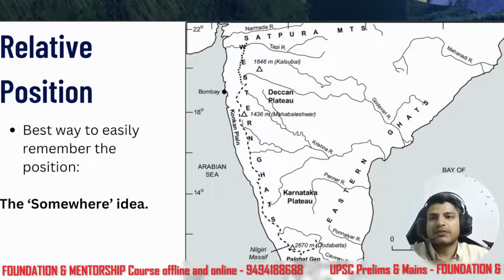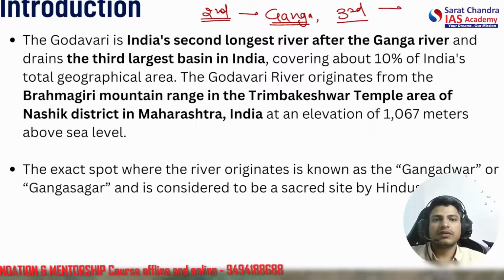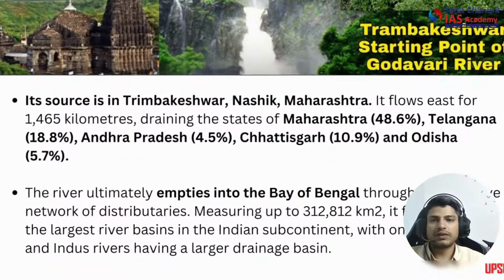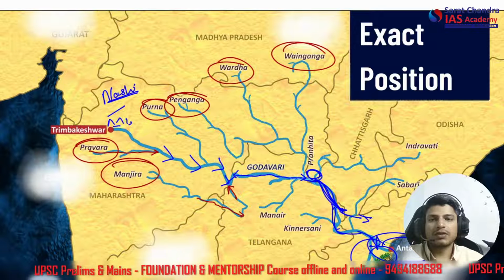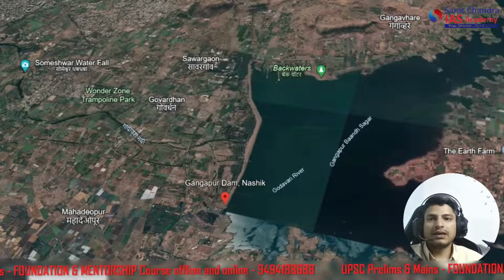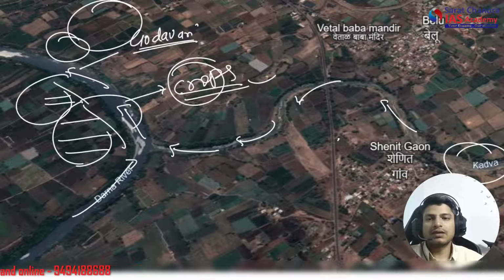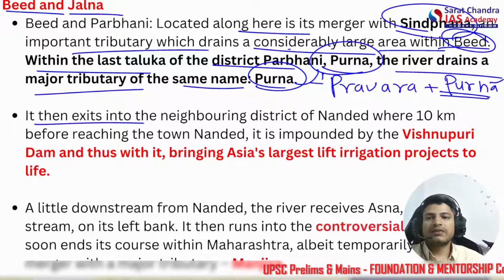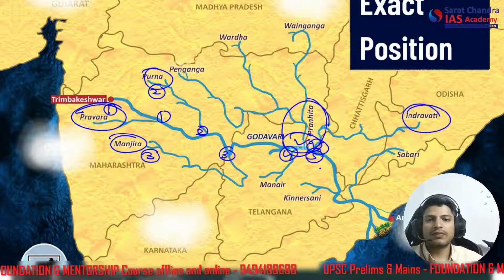RIVERS - GODAVARI RIVER - 3D MAPPING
1) UPSC Civil Services Coaching ( We are the best top rated IAS Academy in Delhi, Hyderabad and Vijayawada, Andhra Pradesh by Times of India Excellence award)
2) UPSC CSE  Prelims Cum Mains Coaching in Classroom (Hyderabad, Vijayawada) and Online by expert faculty and IAS, IPS, IFS, IRS officers and Rankers
3) Prelims Crash course
4) CSAT Course
5) Prelims and Mains Test series (Online and offline) with evaluation and feedback on same day by expert faculty